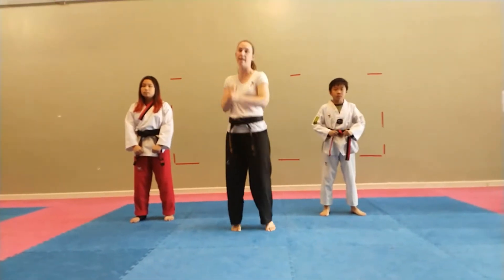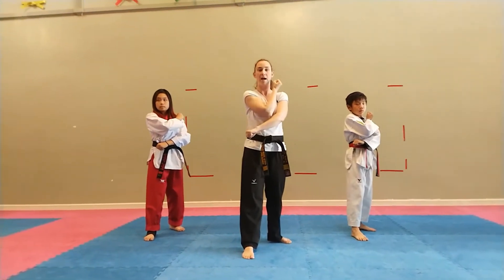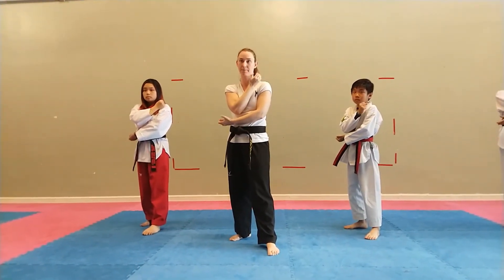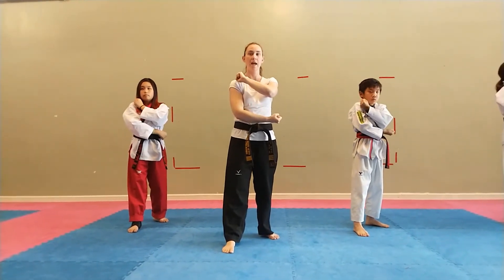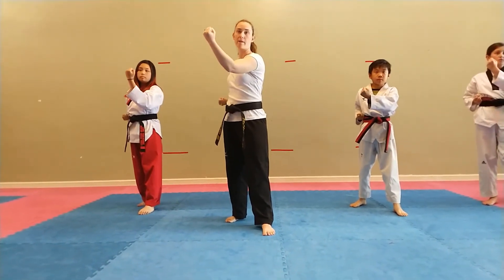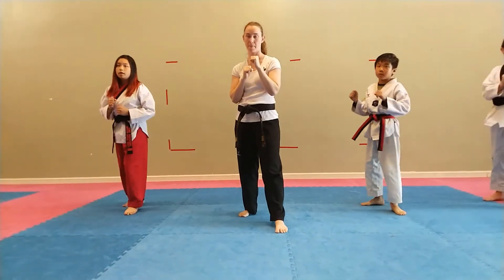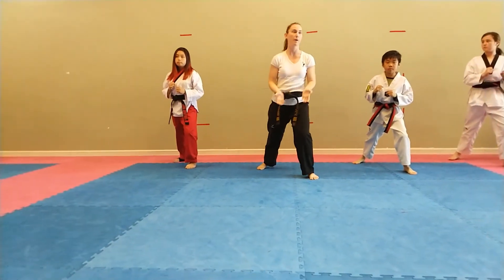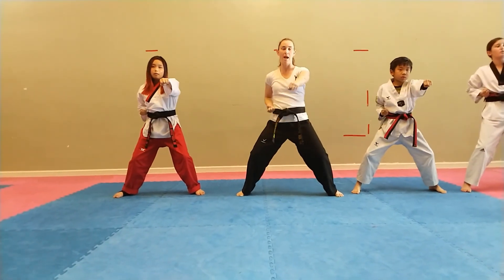Core Taekwondo: White Belt Basics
Core Taekwondo is a family martial arts school in San Mateo, CA.

- down block
- high block
- out-in block
- long stance
- Walking Stance
- Horse stance
- Punch